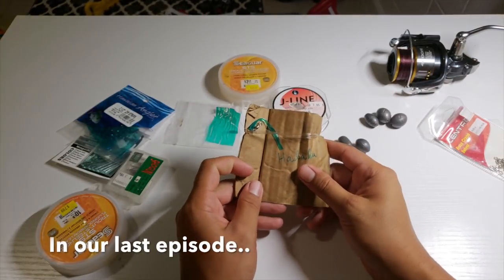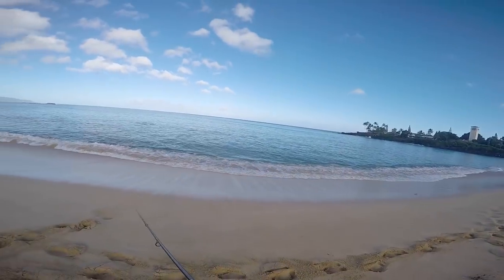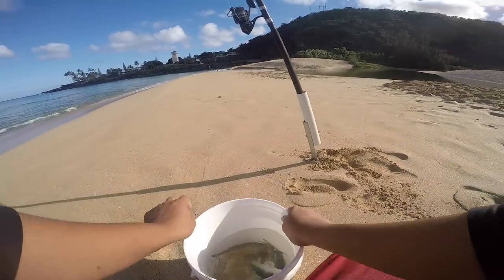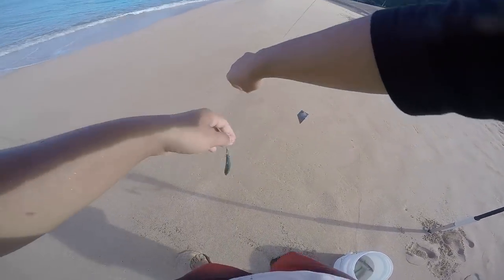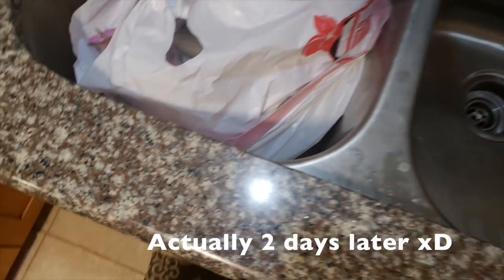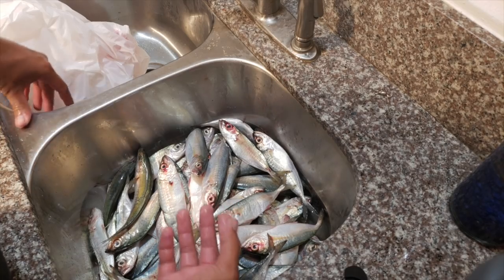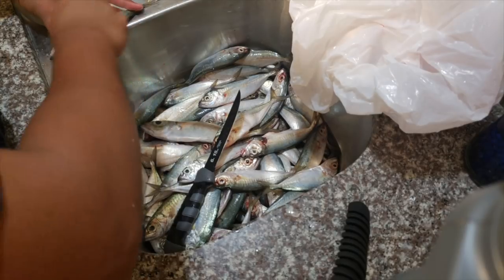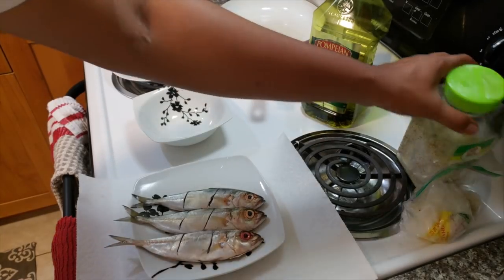Hawaii Fishing Akule/Halalu Catch+Cook(1K Giveaway Special) Part 2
Today's episode is packed with some  fishing and catch and cook action! This is a follow-up episode to part 1(tying the rig).

One winner will recieve-1 Hat
One winner will recieve-1 Shirt
Grand Prize winner will receive-1 Shirt, and 1 custom-embroidered hat(name or handle on side of hat)

-Must be 13yrs and over
-Must be able to ship to your location/country from The United States of America.
-Three total winners(shirt, hat, hat+shirt)

Contest concludes next Thursday October 9 at 10PM, Hawaii Standard Time. Winners will be announced via IG(@teamfishanddive) Live and in our next episode next Saturday, October 11.

🤙Our Dive Gear Recommendations🤙

 Mask&Snorkel Mask: Gull Mantis Amber Lens Mask(My mask)

Snorkel: Super Bullet Snorkel(My snorkel/black)

Fins: Cressi 2000HF(My personal fins)

Wetsuit(HECS Full body suit)

Weight Belt

Dive Knife

3-Prong(Evolve Polespear/The best) 9ft

Speargun(Hammerhead Evolution2) 90cm